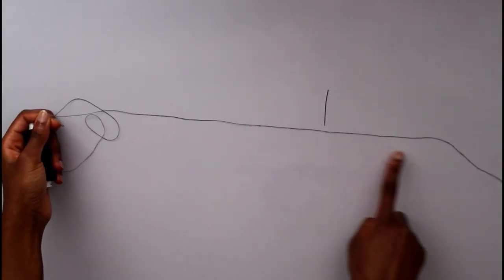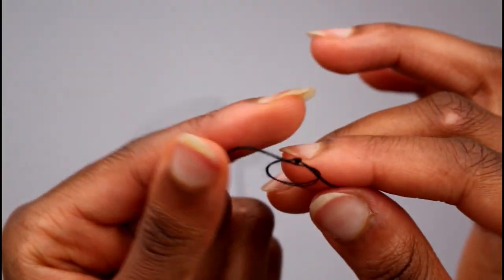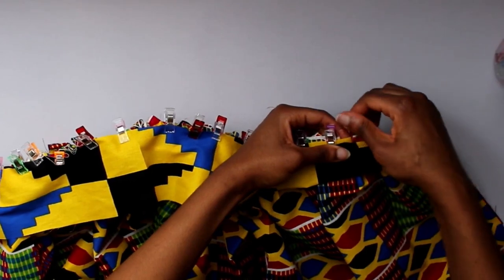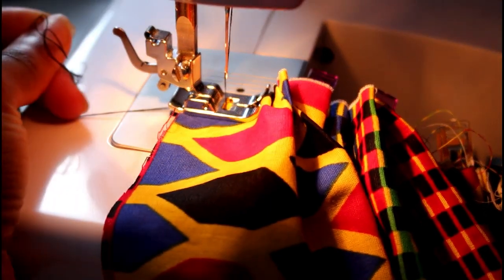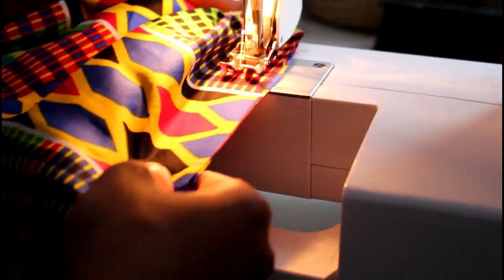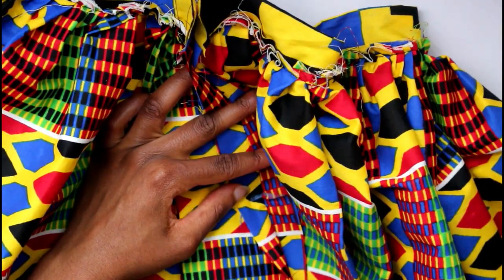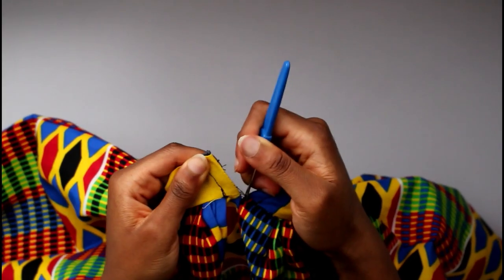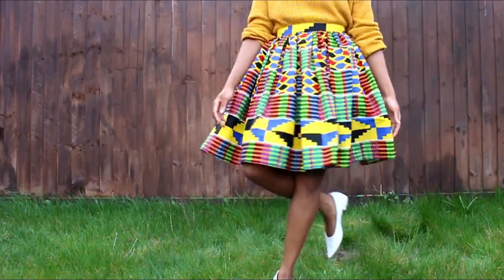How to Sew a Ruffle Skirt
A simple zipped ruffle skirt tutorial. Enjoy 😊 . If you use this video to make a skirt @creatediam and hashtag

U S E F U L     V I D E O S

S H A R E ➭ Let's grow this channel together 😊